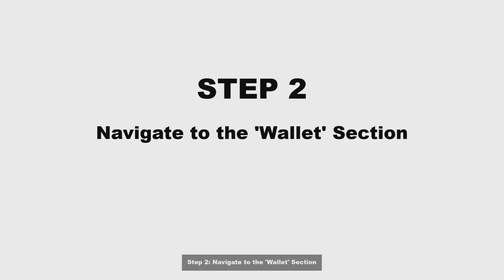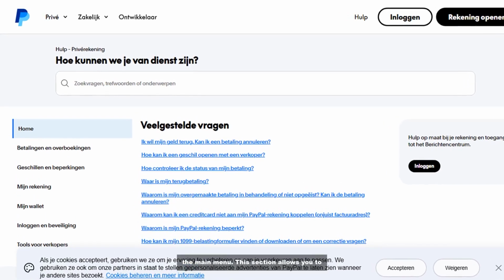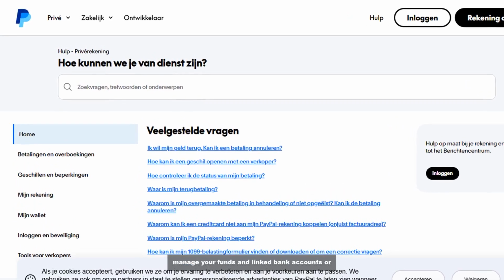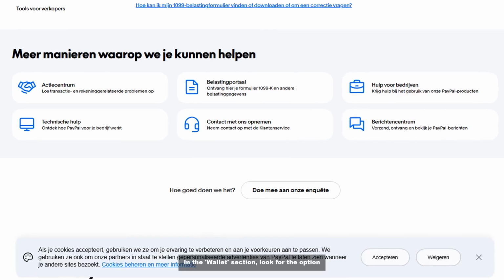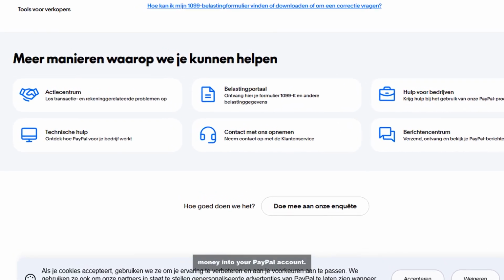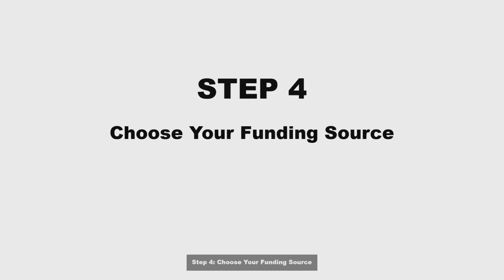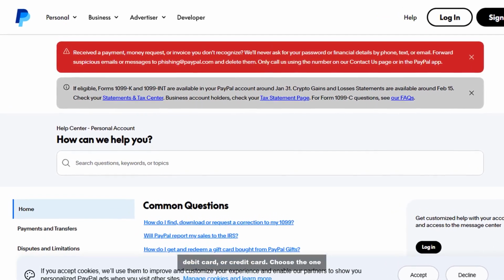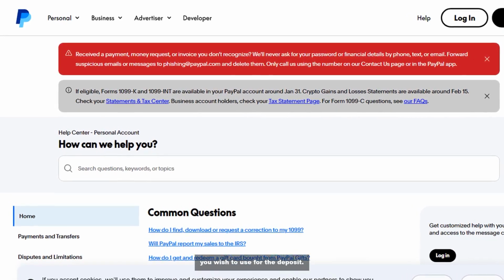How To Deposit Money On PayPal 2026 (EASY GUIDE)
Learn how to easily deposit money on PayPal with our step-by-step guide in this video, 'How To Deposit Money On PayPal 2026 (EASY GUIDE)'. Whether you're a beginner or just need a refresher, we've got you covered with tips and tricks to make the process seamless.